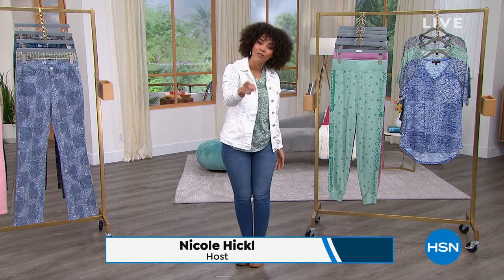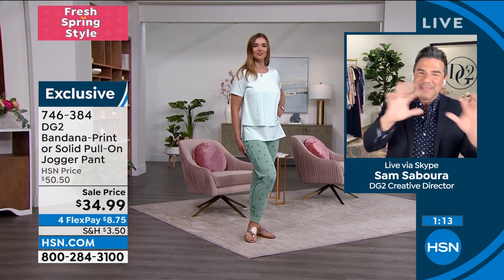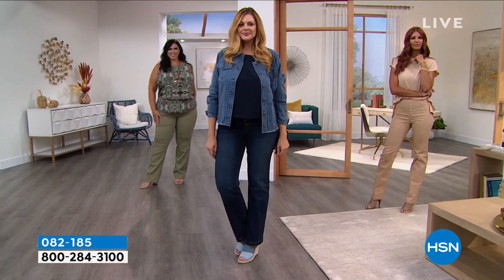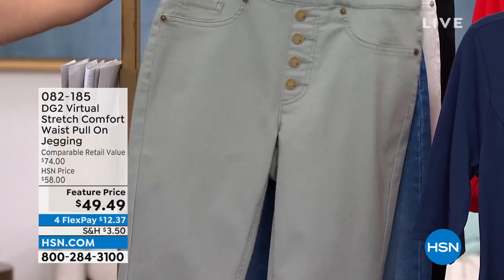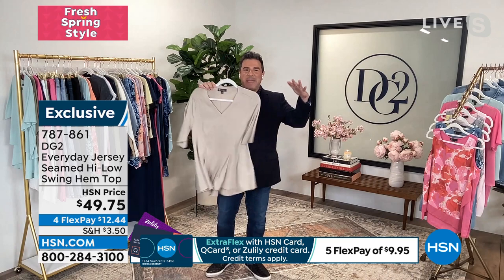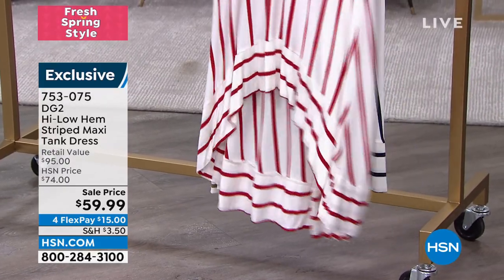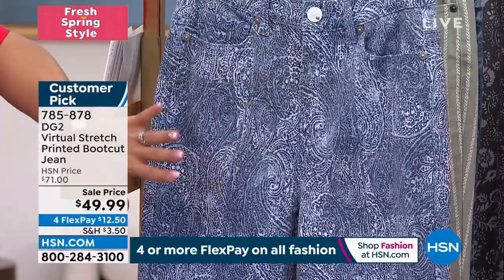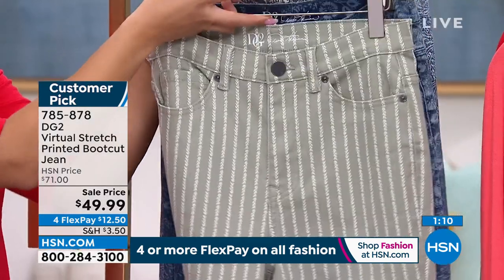HSN | AT Home 03.22.2022 - 09 AM